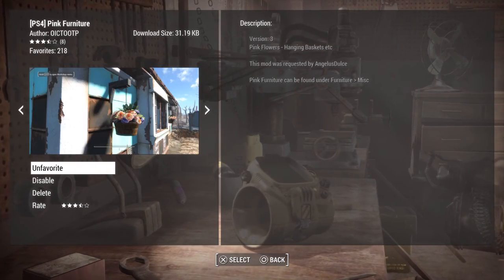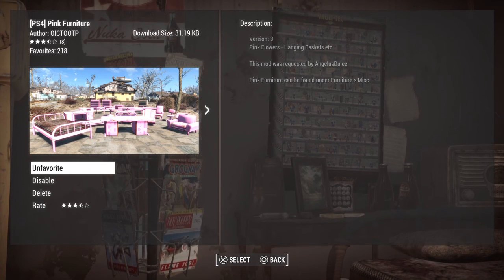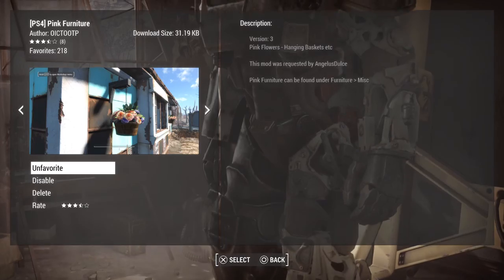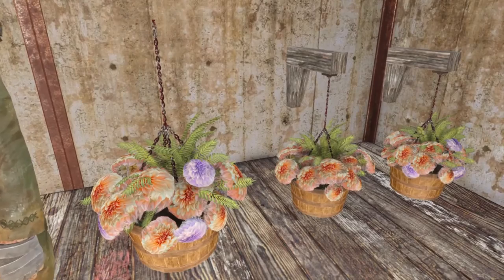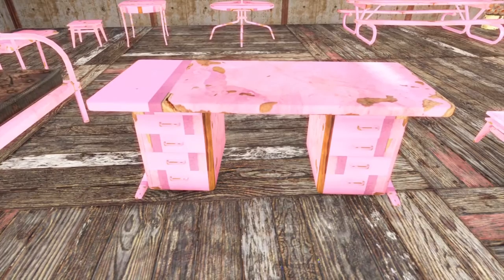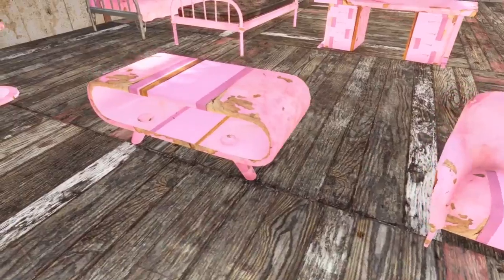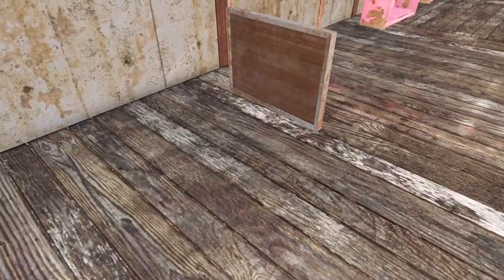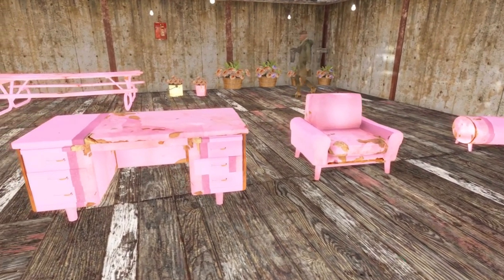[PS4] Pink Furniture Fallout 4 Mod Review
From the Publisher:
Bethesda Game Studios, the award-winning creators of Skyrim, welcomes you to the world of Fallout 4. Winner of more than 50 Game of the Year awards, including  the BAFTA Games Awards and the D.I.C.E. Awards. Fallout 4 is the the next generation of open-world gaming. As the sole survivor of Vault 111, you enter a world destroyed by nuclear war. Only you can determine the fate of the Wasteland

zombiebojackson